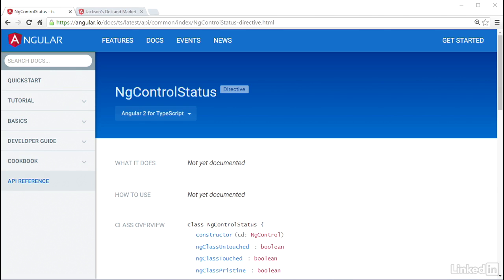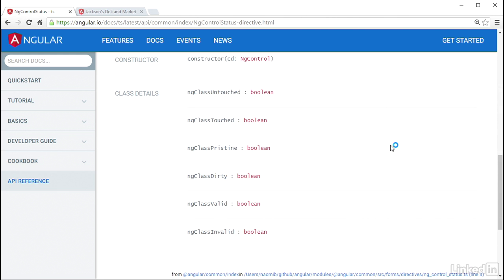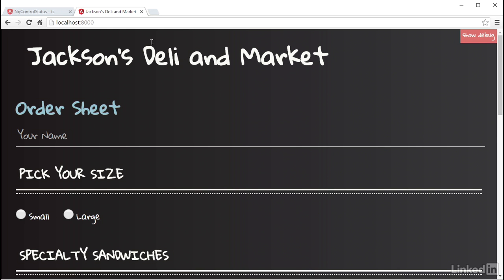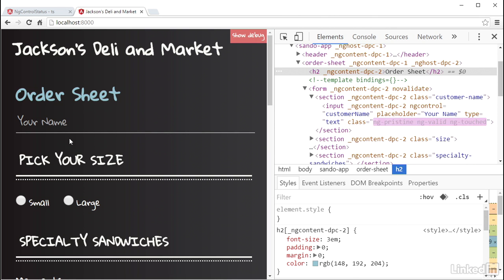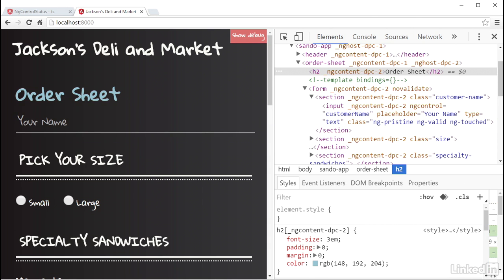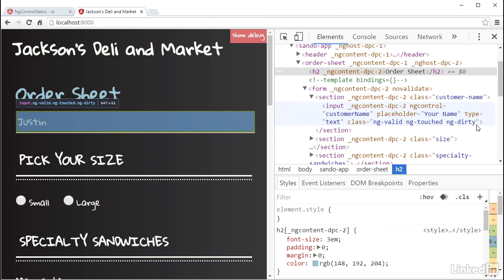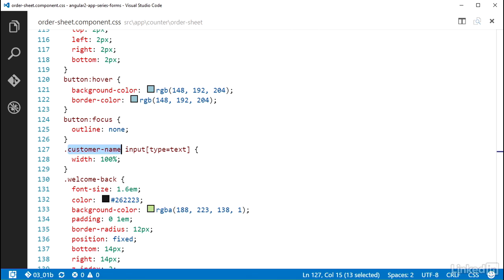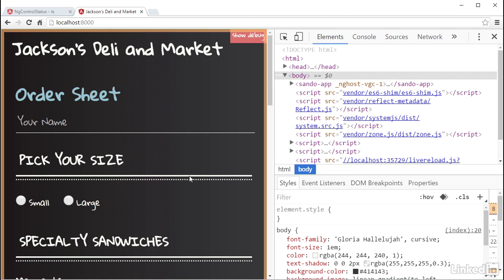019 CSS classes for change detection